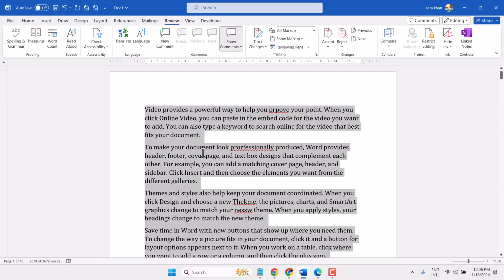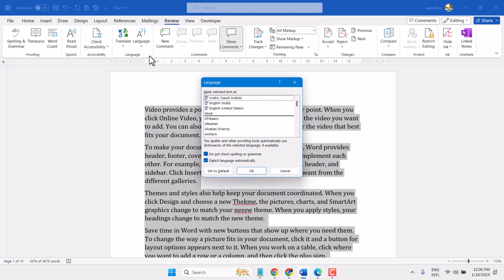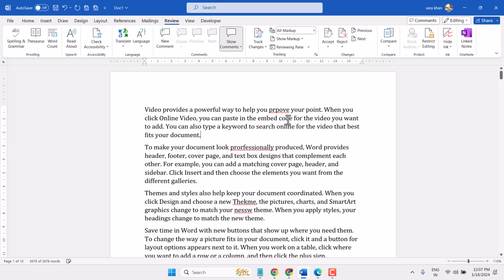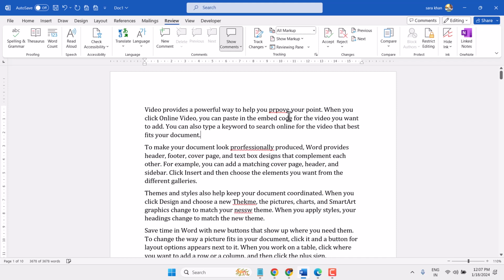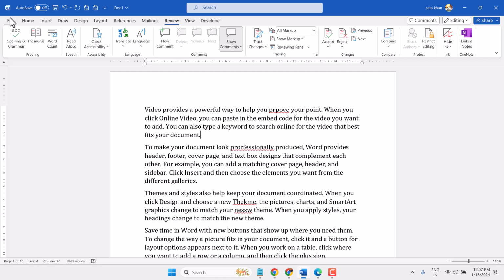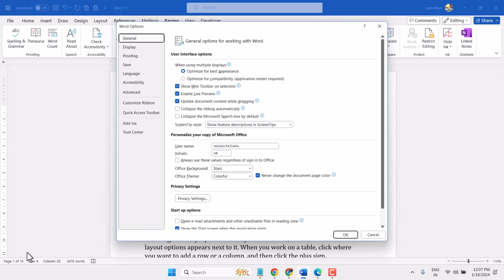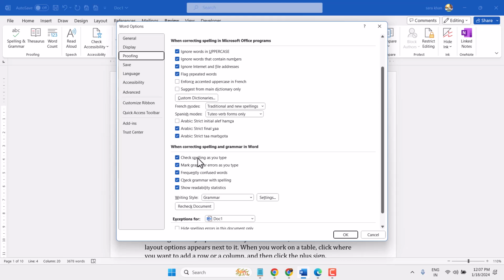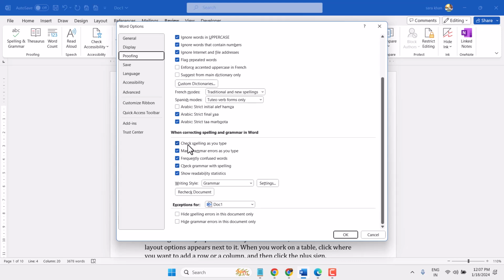Fix Spell check not working in Ms Word Solut